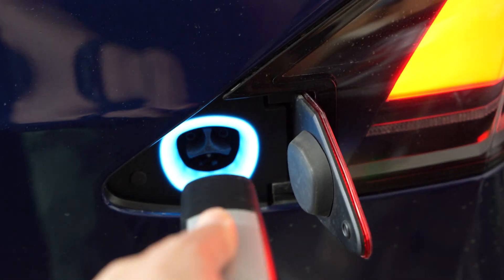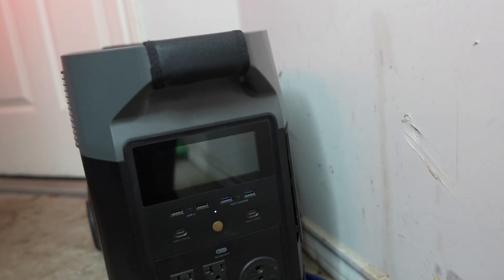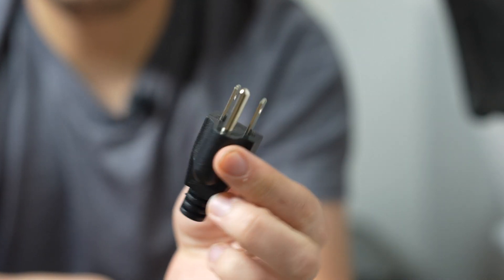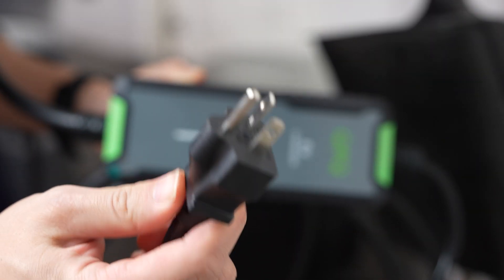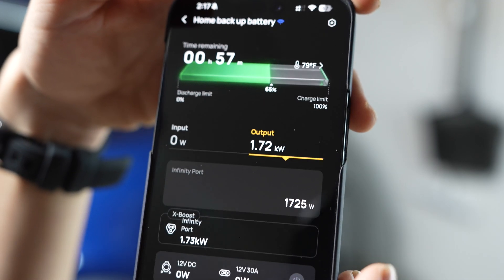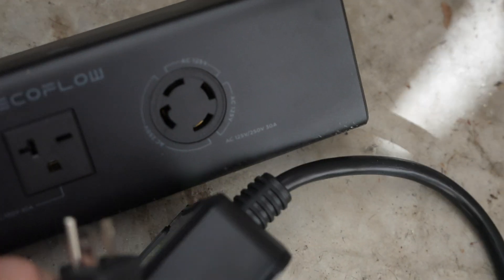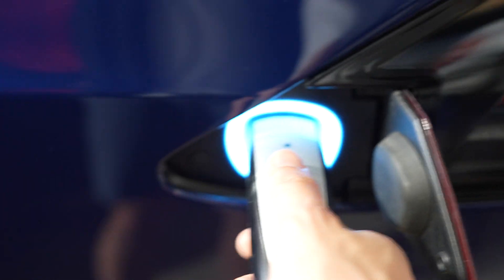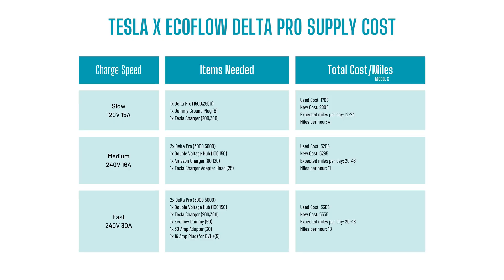Three Ways to Charge Your Tesla with Ecoflow Delta Pro!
Discover how to supercharge your Tesla with solar energy using the Ecoflow Delta Pro! In this comprehensive guide, learn three different methods to optimize charging speeds, including doubling voltage with a second Delta Pro and using a dummy ground. Get ready to maximize efficiency and reduce costs while embracing sustainable energy.

16Amp EV Charger
Tesla Mobile Charger
Tesla 30 Amp connector
30 Amp Adapter